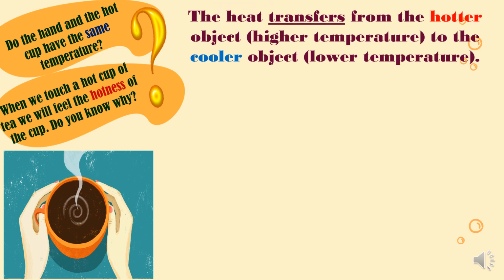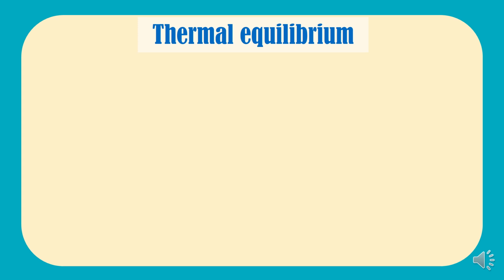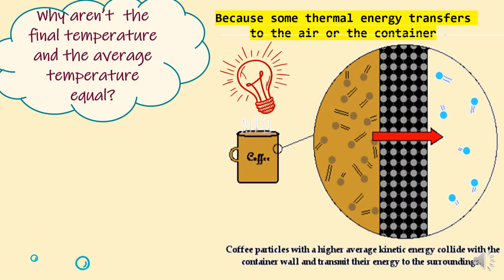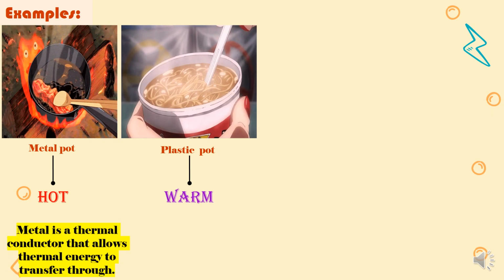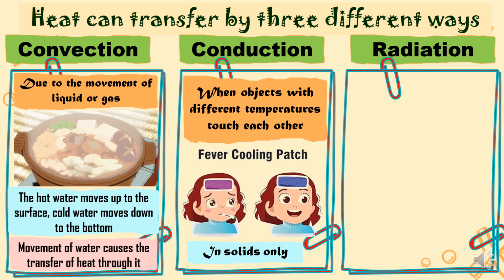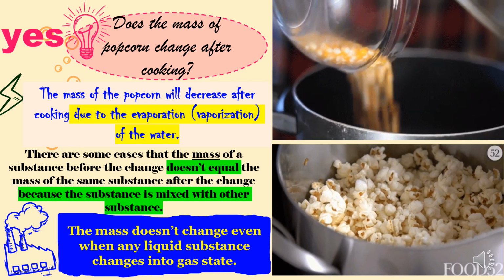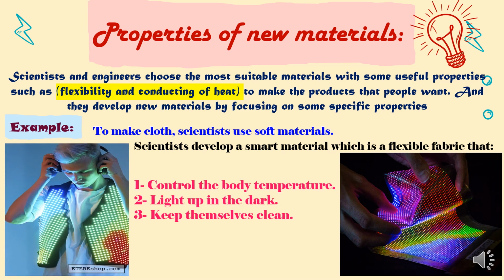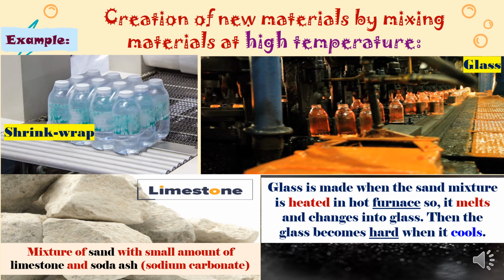concept (2.2)Heat transfer new, primary 6 1st term